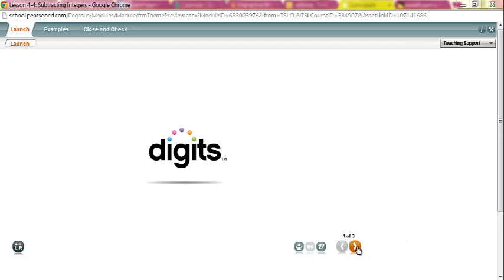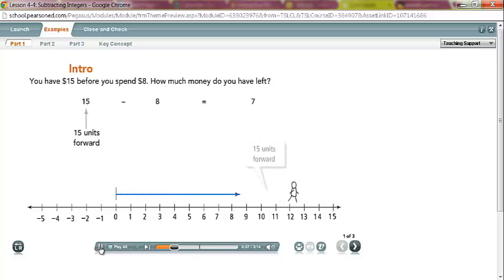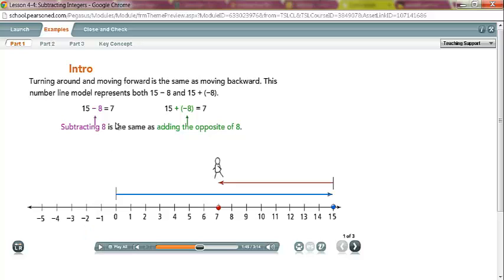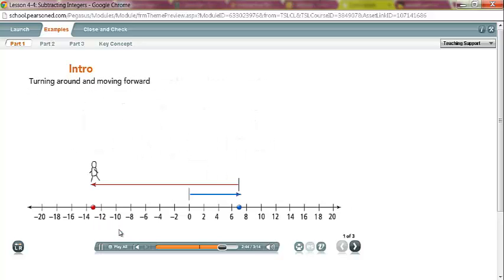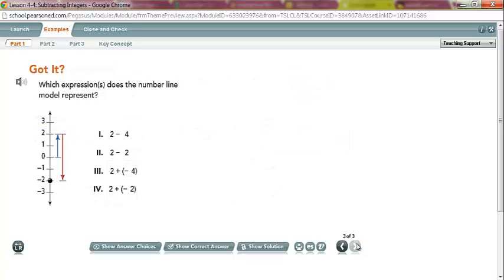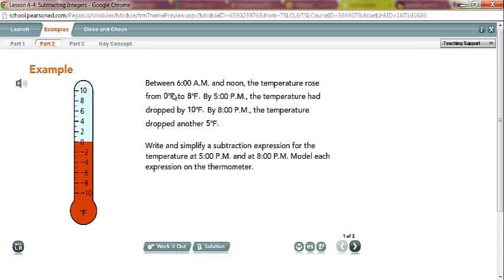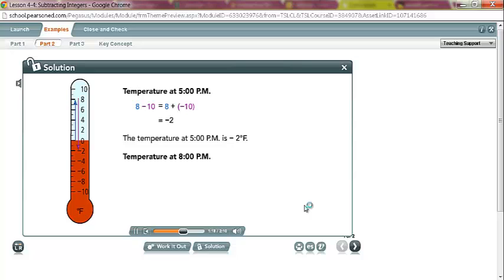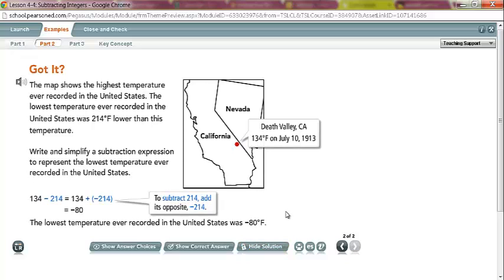4-4 Part 1